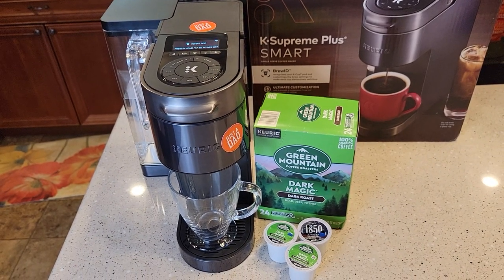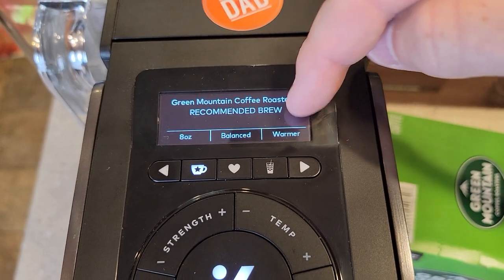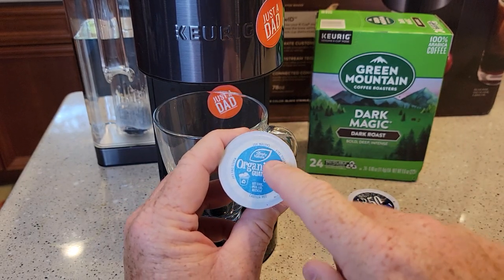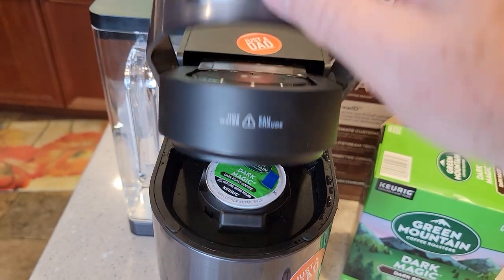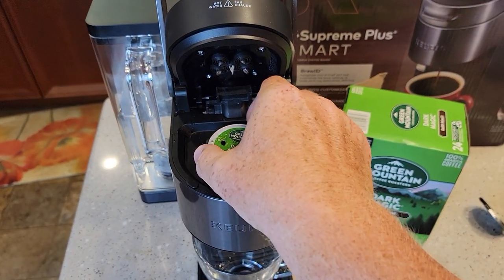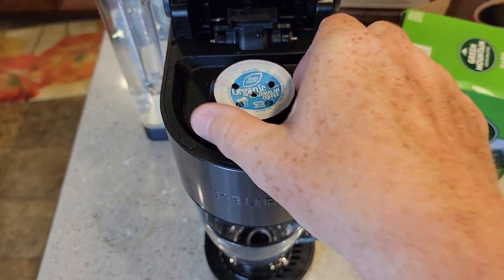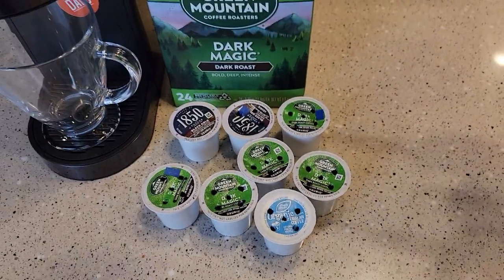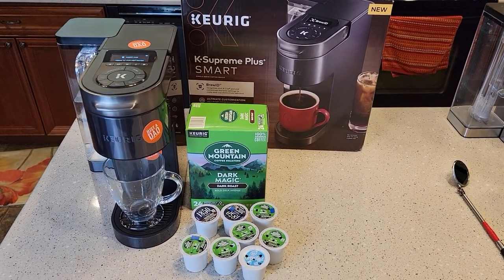Keurig K Supreme Plus SMART Single Serve K Cup Coffee Maker HOW DOES BREW ID WORK?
Keurig K Supreme Plus SMART Single Serve K Cup Coffee Maker NEW 2021. Just released in July 2021 Keurig Latest coffee maker with Brew ID Technology.   how does it Recognize your k cup and customize your brew settings to make a cup of coffee.  There is a special camera under the lid that takes a picture of your k cup top lid and then it can tell you what settings it recommends to brew your coffee at.  It does not use the QR code on top of each k cup.
UPDATE, THE MACHINE HAS TO BE SETUP AND CONNECTED TO WIFI AND YOUR PHONE OR APP FOR THE BREW ID TO WORK.  IF THE MACHINE IS NOT CONNECTED TO WIFI THEN IT JUST GIVES YOU THE STANDARD BREW OPTION.